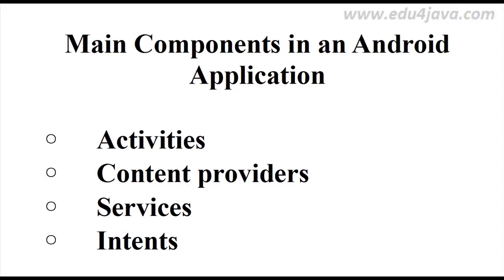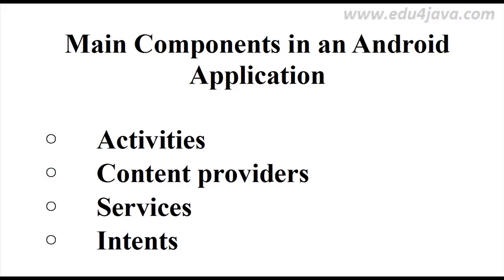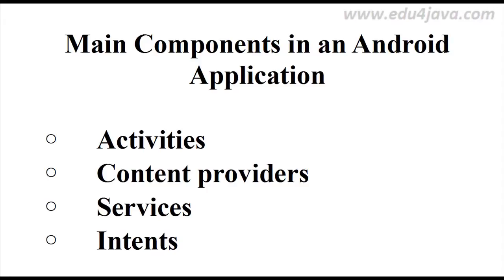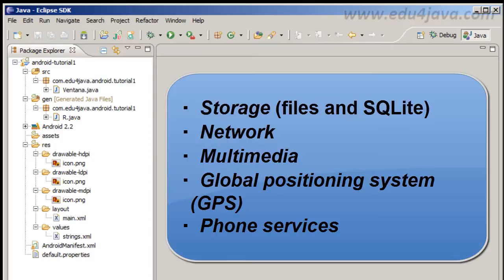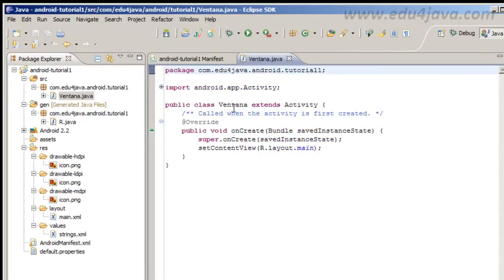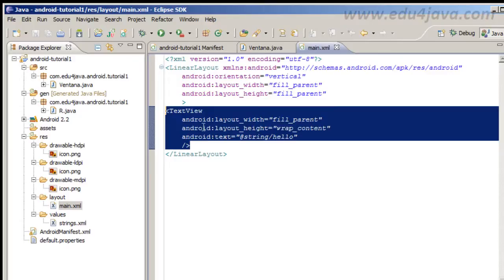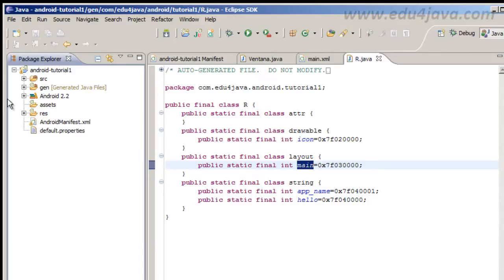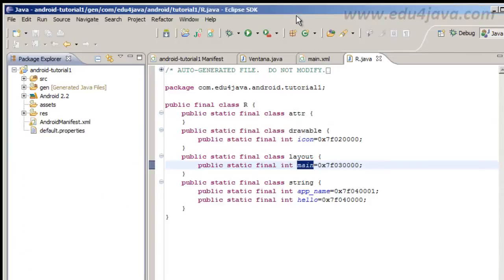Tutorial Membuat Program APK di android # Bagian 1